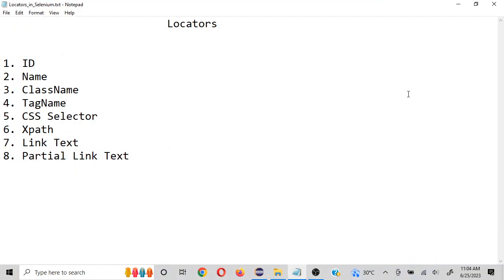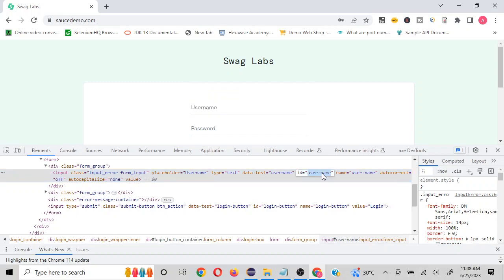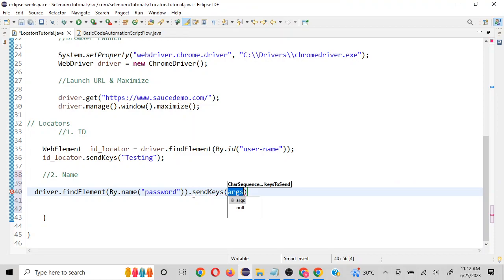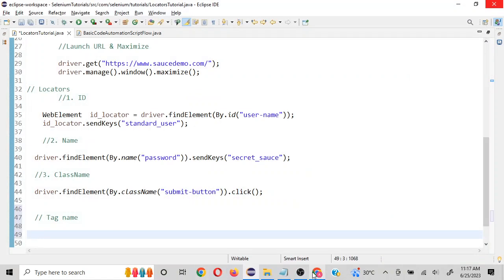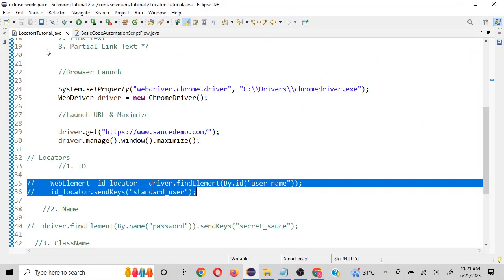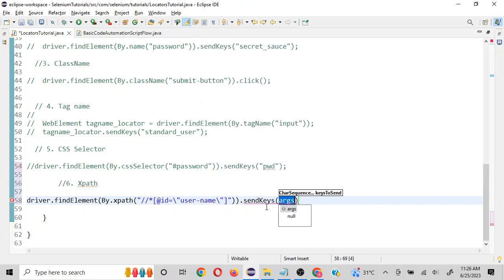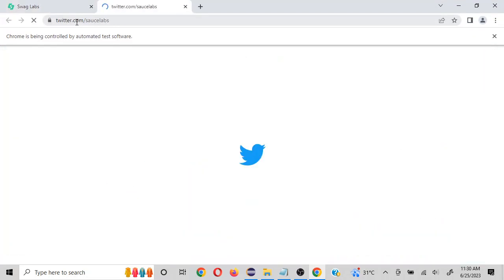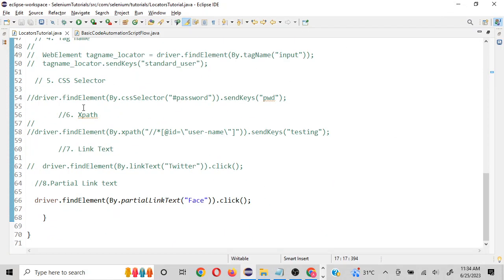Locators in Selenium WebDriver | Learn in 30 mins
Locators

1. ID
2. Name
3. ClassName
4. TagName
5. CSS Selector
6. Xpath
7. Link Text
8. Partial Link Text

// Locators
  //1. ID

    WebElement  id_locator = driver.findElement(By.id("user-name"));
    id_locator.sendKeys("standard_user");

       //2. Name

    driver.findElement(By.name("password")).sendKeys("secret_sauce");

       //3. ClassName

    driver.findElement(By.className("submit-button")).click();

      // 4. Tag name

      WebElement tagname_locator = driver.findElement(By.tagName("input"));
      tagname_locator.sendKeys("standard_user");

      // 5. CSS Selector

driver.findElement(By.cssSelector("password")).sendKeys("pwd");

   //6. Xpath

       driver.findElement(By.xpath("//*[@id=\"user-name\"]")).sendKeys("testing");

   //7. Link Text

       driver.findElement(By.linkText("Twitter")).click();

       driver.findElement(By.partialLinkText("Face")).click();